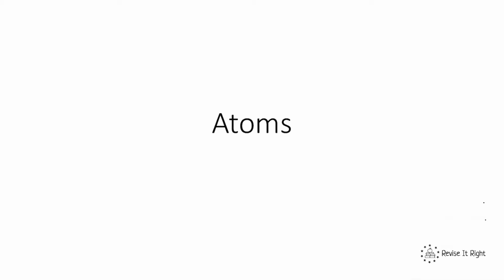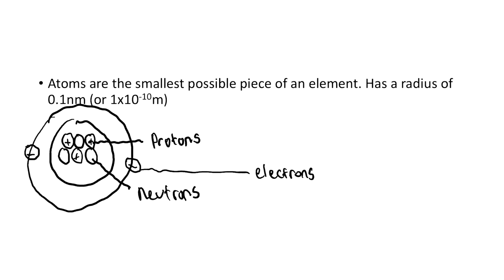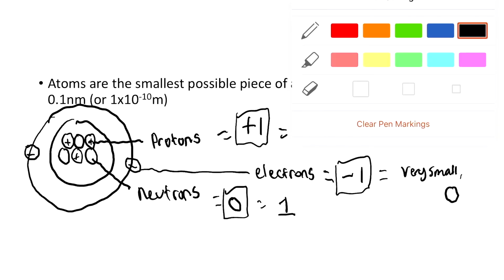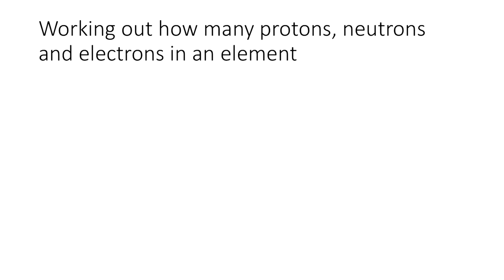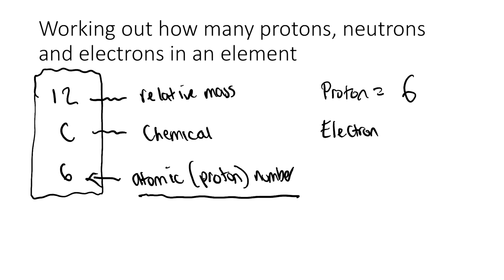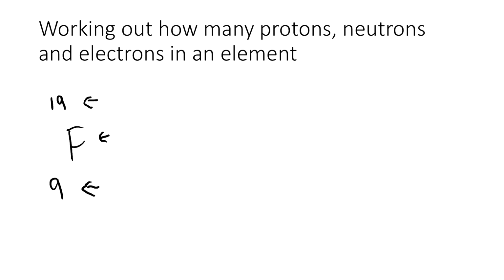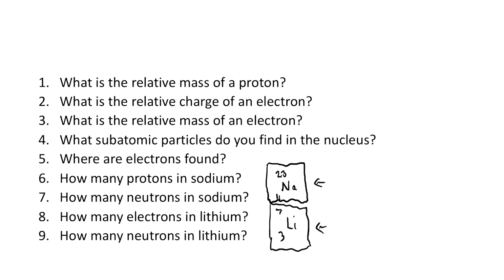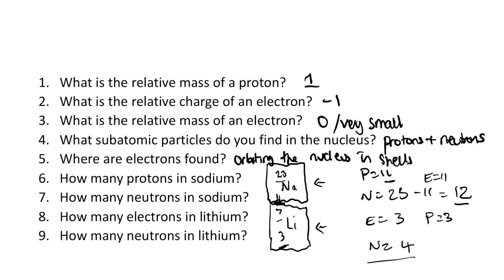Chemistry 9 1 The Atom